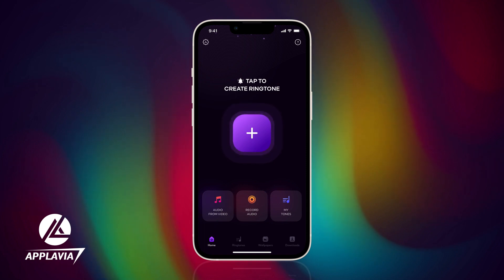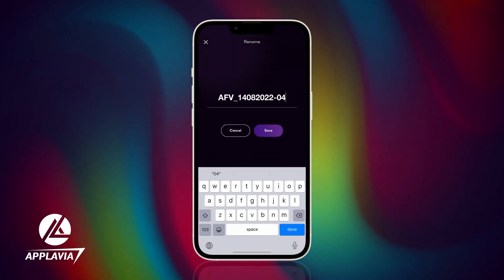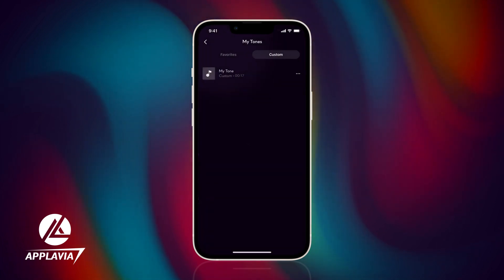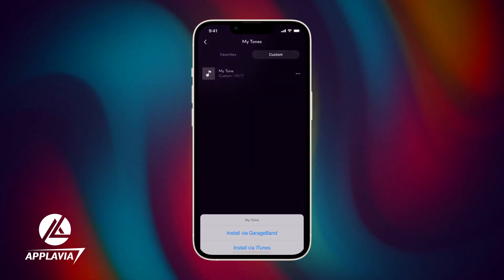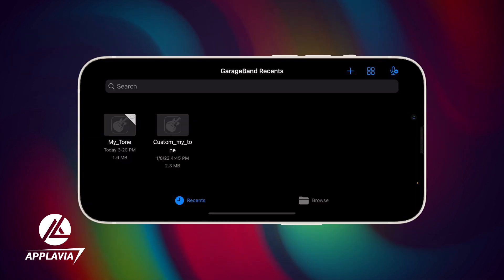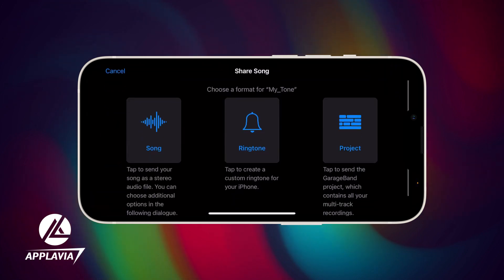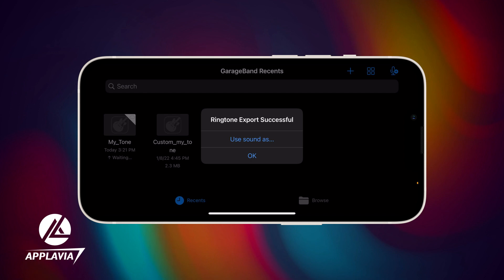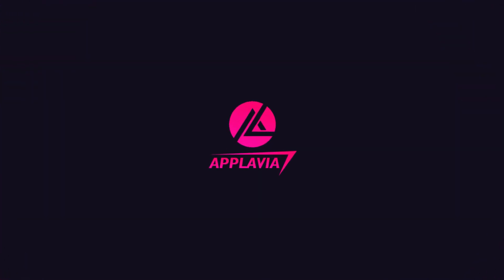How to Turn a Screen Recording a Ringtone on iPhone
We build superlative iOS apps that are used by millions of users worldwide. Users love us for the functionality, uniqueness, and design of the apps. Most importantly, we are revamping our apps regularly to fulfill the user’s needs and demands

Make_ringtone_from_secreen recording